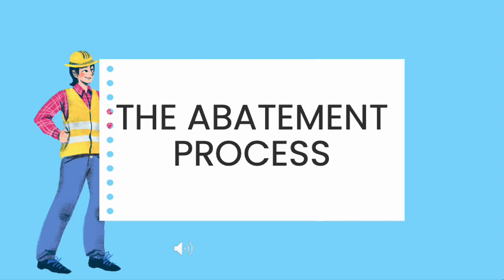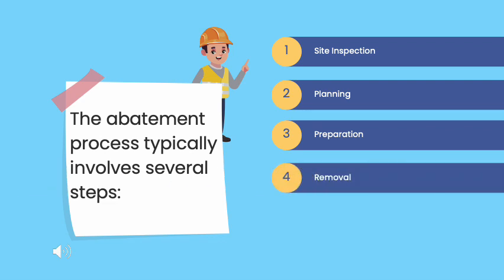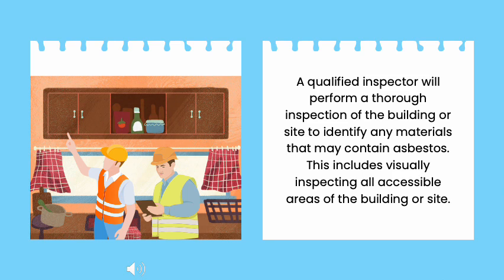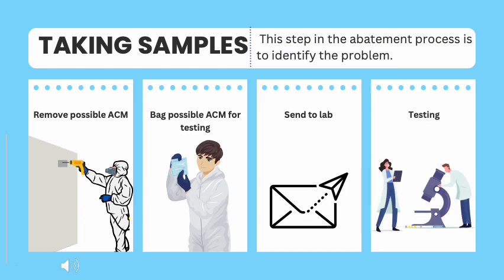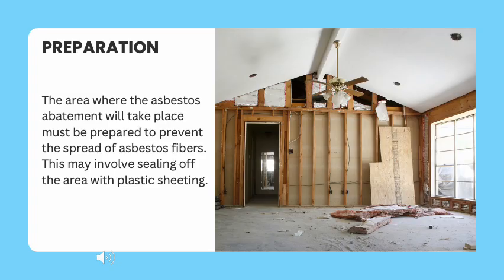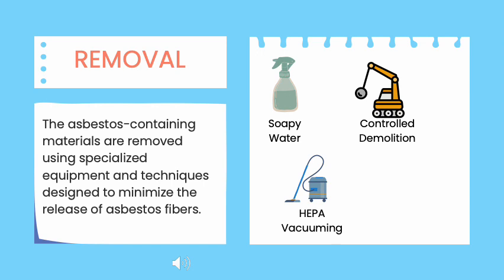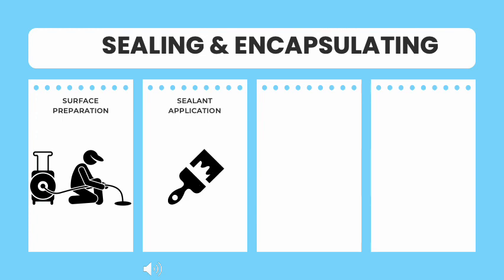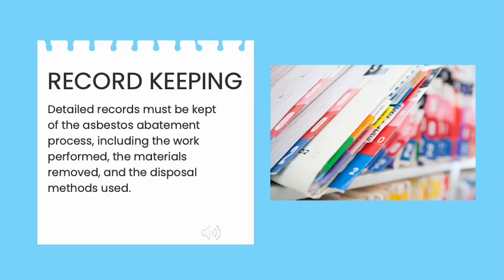The Asbestos Abatement Process